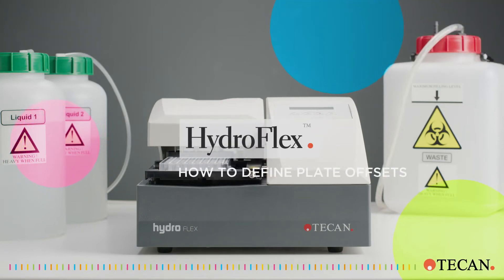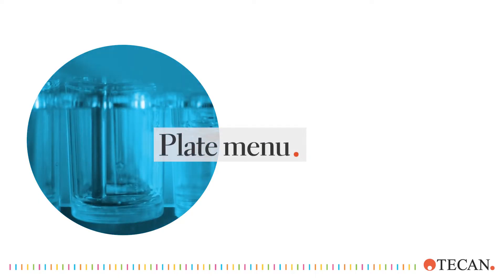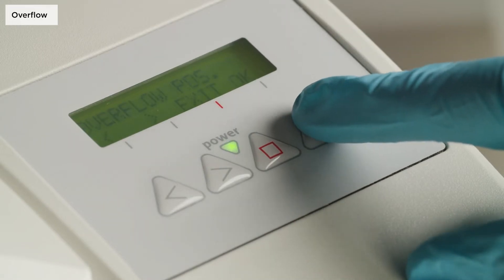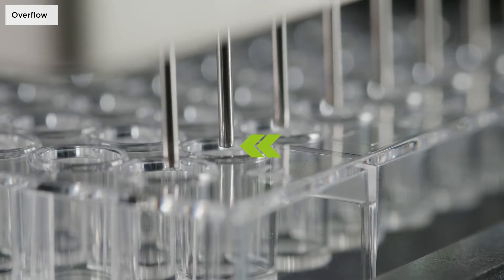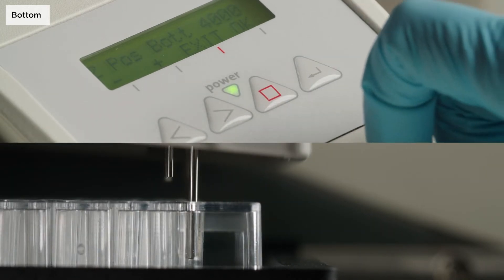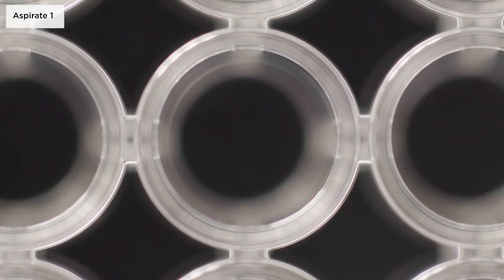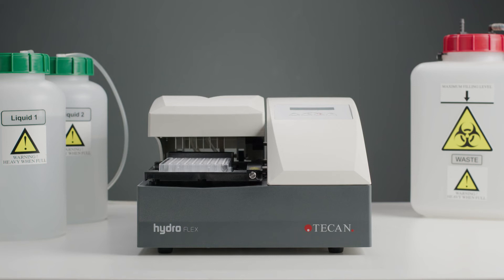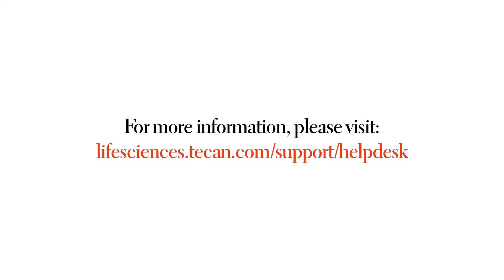How to define plate offsets for your HydroFlex™ microplate washer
This video provides a step-by-step guide on how to define plate offsets on your HydroFlex™ microplate washer. Optimization of the needle positions is essential for successful performance of the instrument.